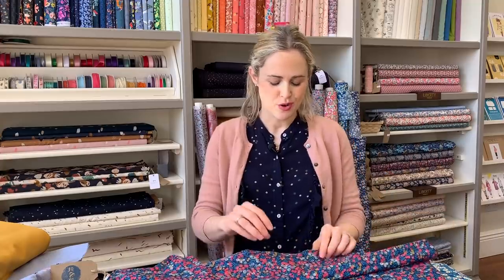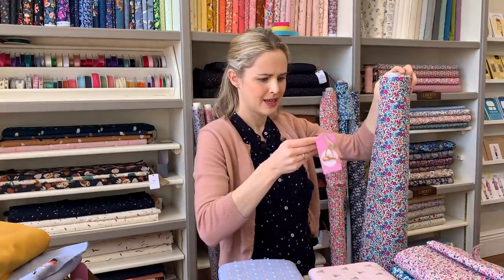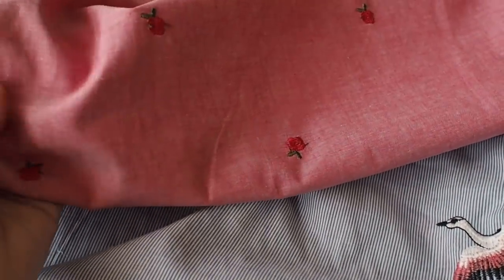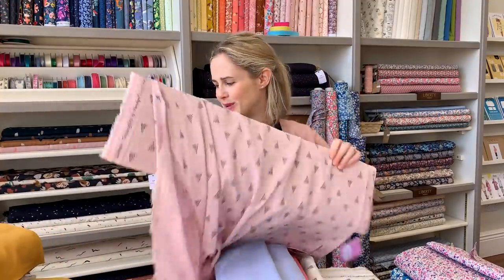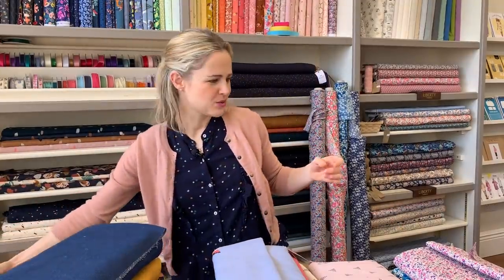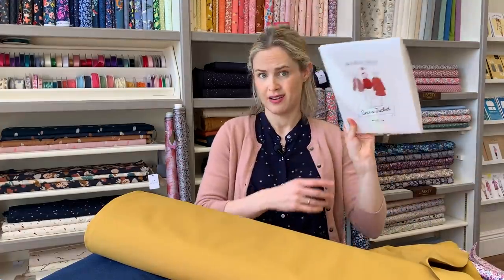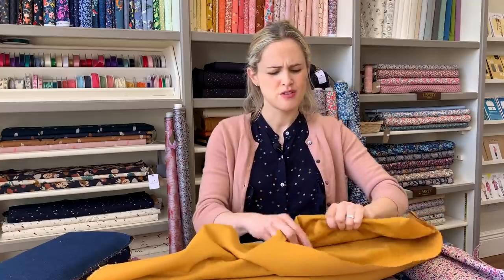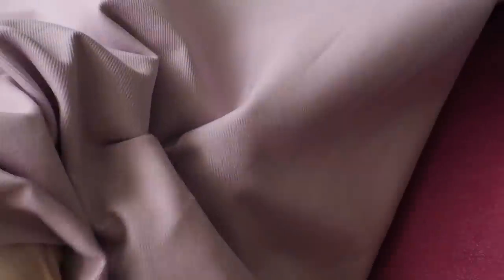New Fabrics - March 2019 - Part 1 - Woven fabrics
When you shop online it can be hard to get an idea of the drape and movement of a fabric. In my new fabrics videos I like to highlight all the lovely new arrivals to the shop and show you them up close.

There have been so many amazing new ones over the past month or so that I've split this edition into two parts. This is part one and focuses on woven fabrics - cottons, denims, viscose and cord.